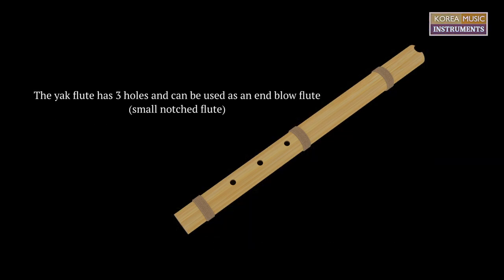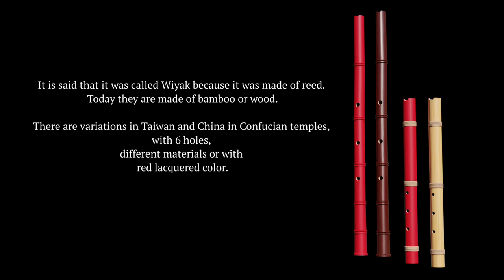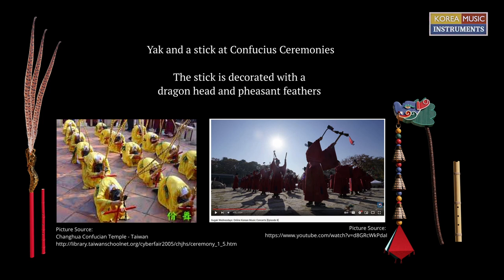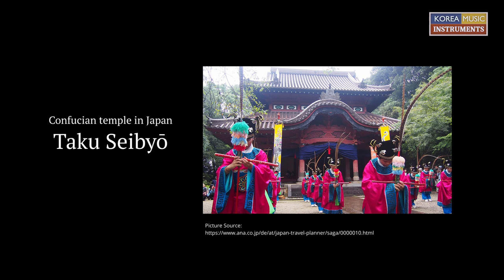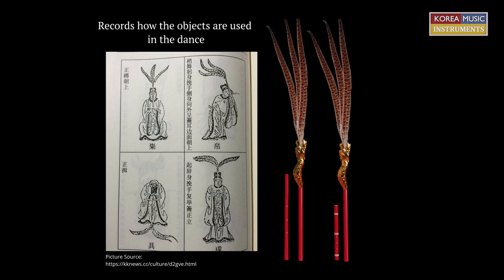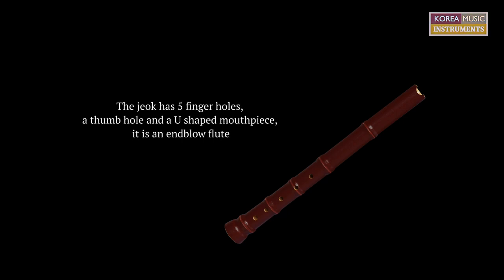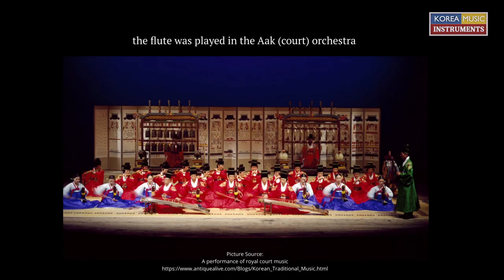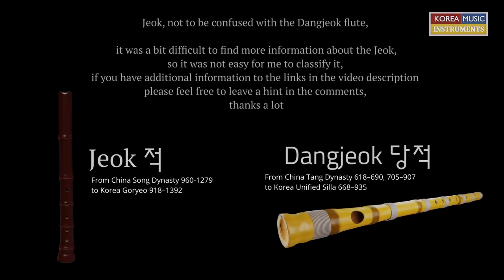Yak 약 - Jeok 적 Korea Endblown Flutes 2 (Yak 孔夫子 Confucius Dance "Flute")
Made with Blender

JEOK 적

YAK 약

Picture Source:

Source:
Yak 약 Akhak gwebeom Reference

Music/Voice

Gayageum sanjo kayagŭm Excerpt of a performance of Korean sanjo kayagŭm music;
recorded at the National Centre for Korean Traditional Performing Arts, Seoul.

YOUR TIME
Micheal